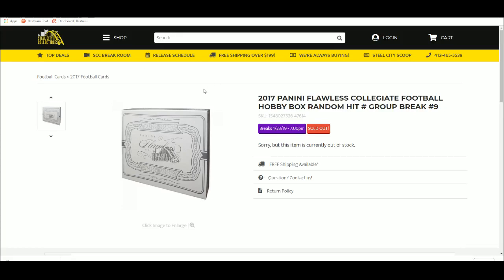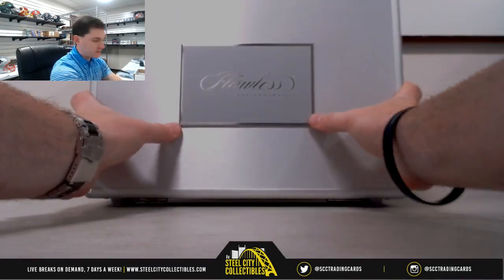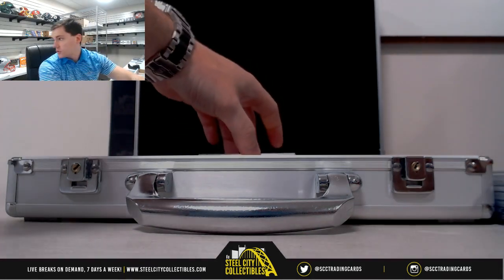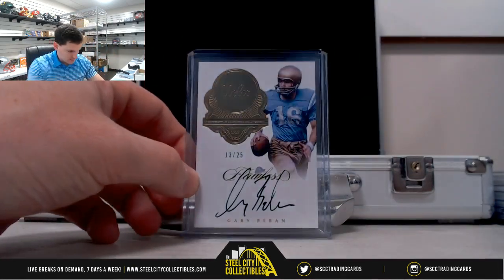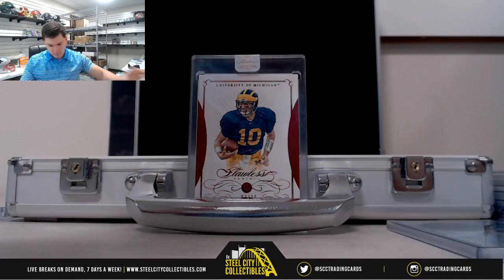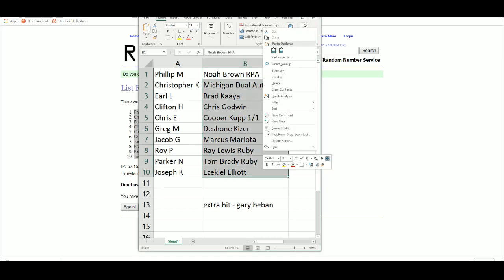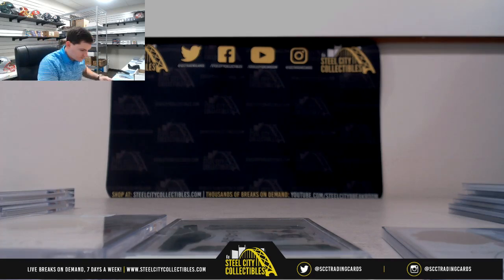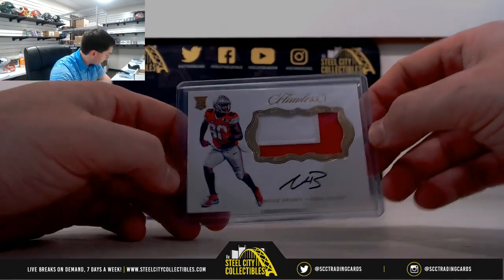2017 PANINI FLAWLESS COLLEGIATE FOOTBALL HOBBY BOX RANDOM HIT # GROUP BREAK #9